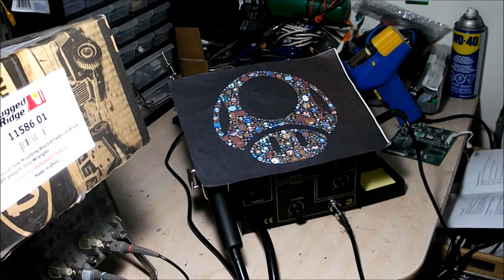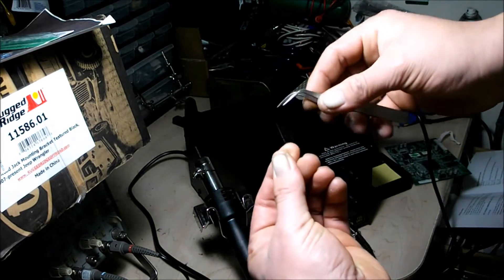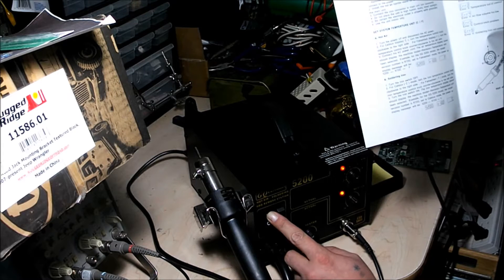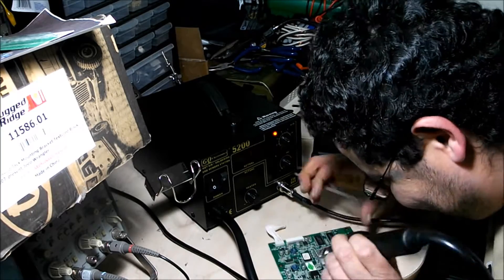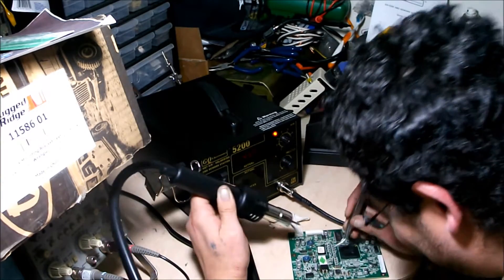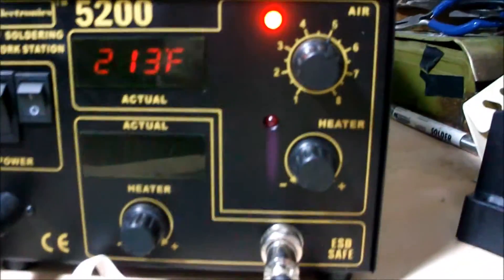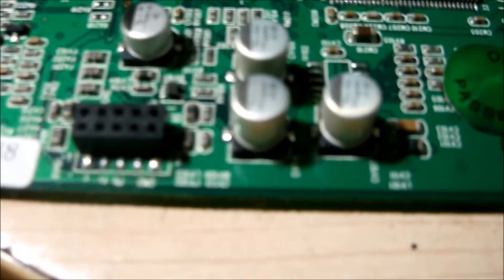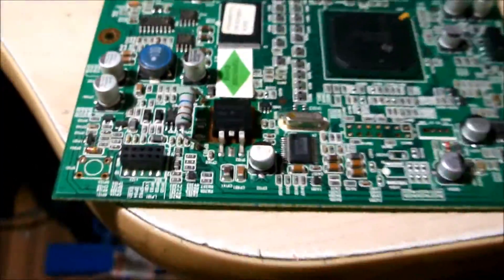GQ-5200 Hot Air/Soldering SMD Re-Work Station - Part 1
In this episode, I will test out the GQ-5200 for the first time!